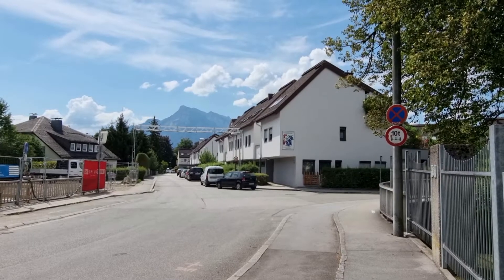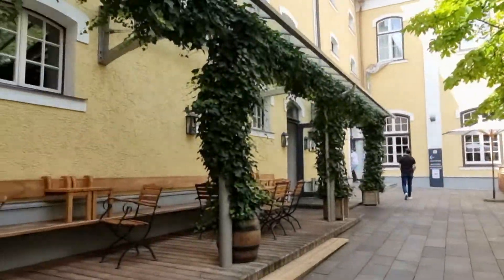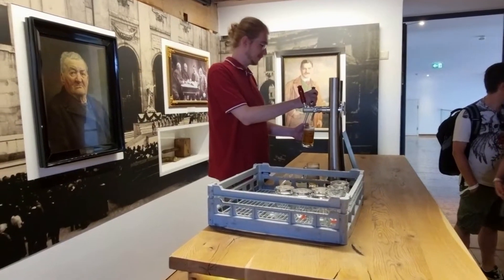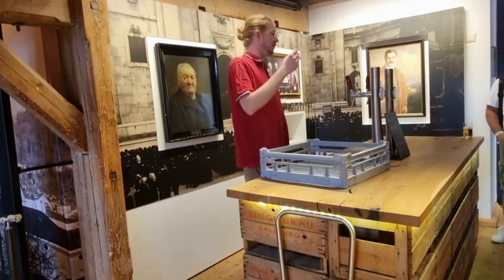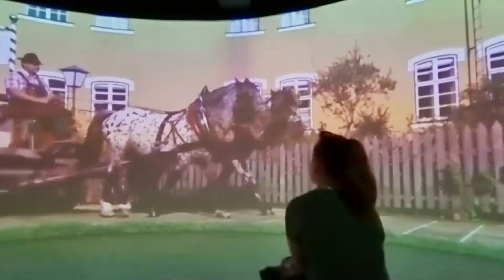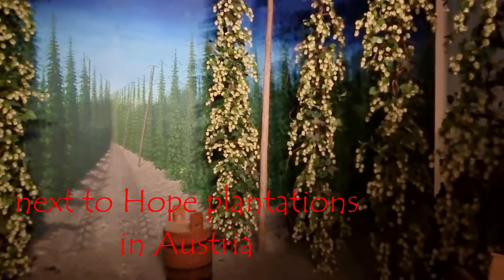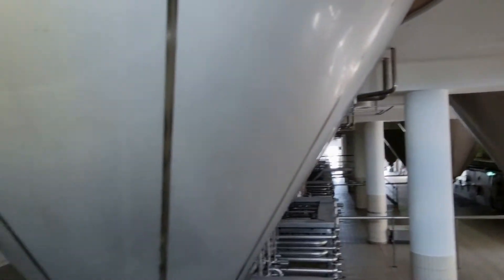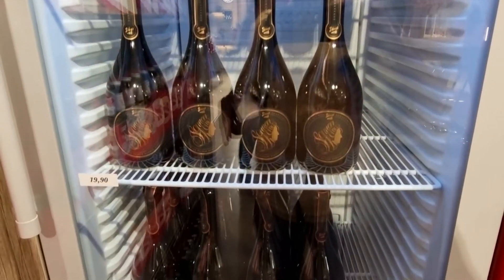Visiting One of the Oldest Breweries in the World/Stiegl Brewery tour in Salzburg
I went to the Stiegl Brewery tour in Salzburg, Austria. It was a very good tour in which they explain all aspects of beer production in the brewery. Also you will get lots of samples to taste from their vast variety of beer. It was a fun day to know more about one of the oldest breweries in the world.
Let me know your thoughts about this video in the comment section or